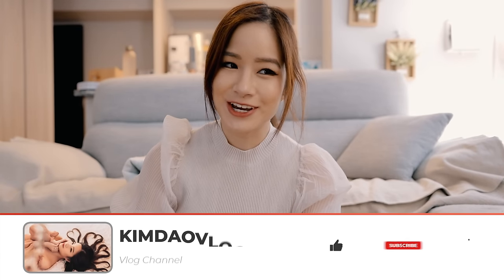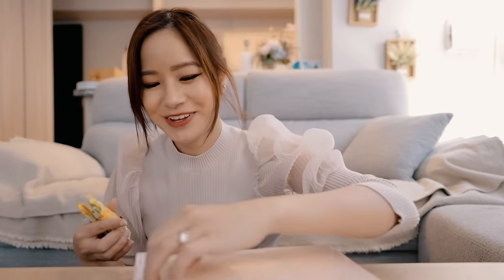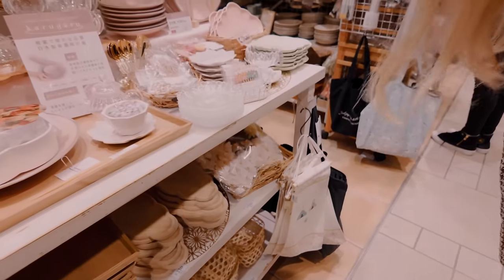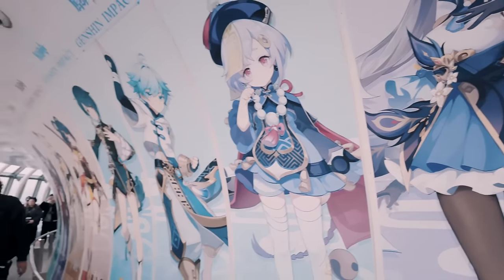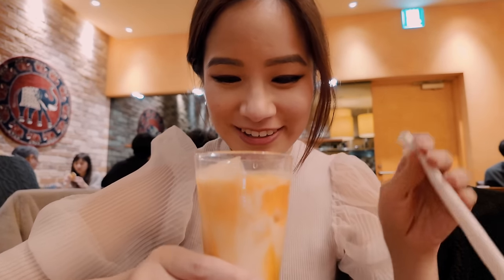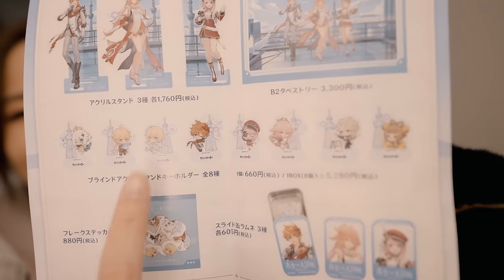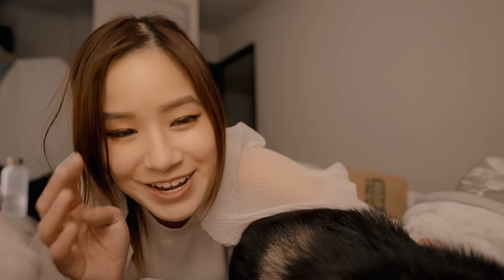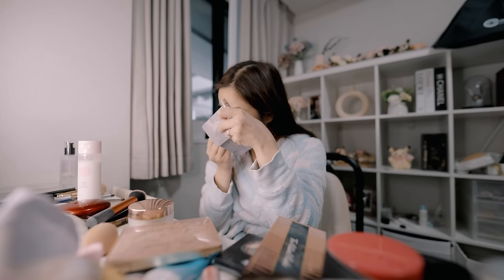A Week in my life LIVING IN JAPAN 🇯🇵 - Tokyo Sky Tree Genshin Impact Event, High Tea & work week